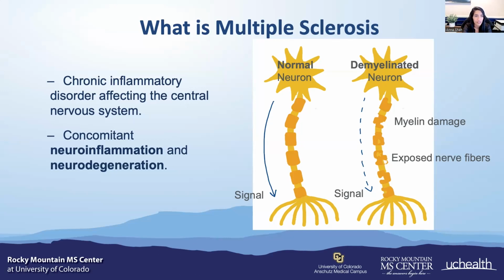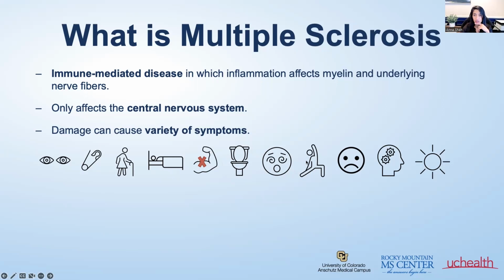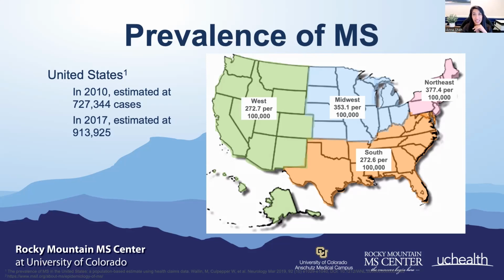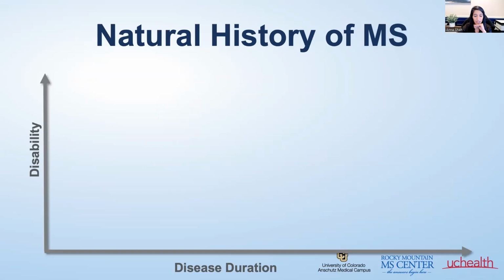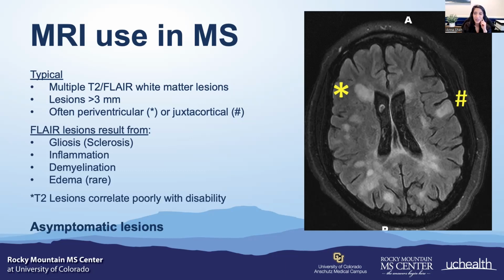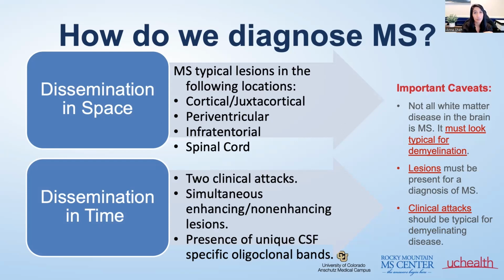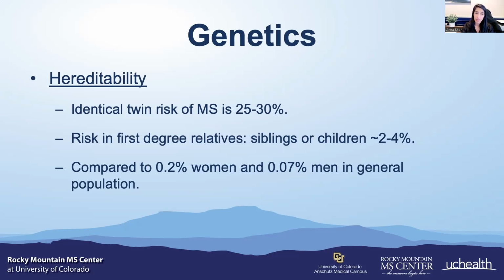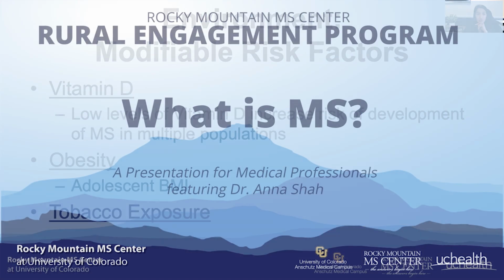Resources for Medical Professionals: What is Multiple Sclerosis?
This presentation by the Rocky Mountain MS Center's Dr. Anna Shah is Part 1 of a 4-part series on the basics of multiple sclerosis care for medical professionals. This video series is presented as part of the MS Center's Rural Engagement Program.

Please see below for links to the other presentations in this series.

1. What is MS?
2. MS Relapses and Pseudo-relapses
3. MS Disease Modifying Therapies and Comorbidities
4. Symptomic Management of MS